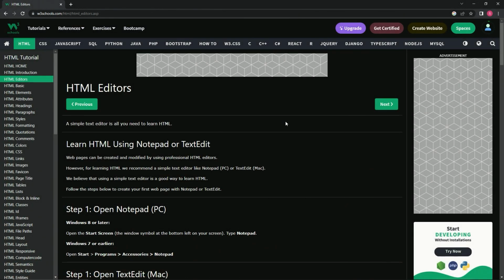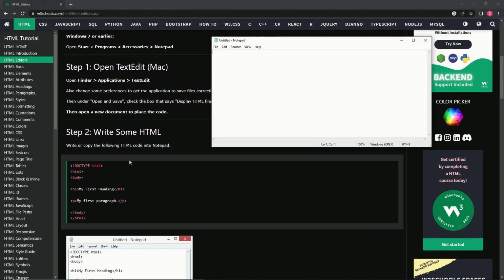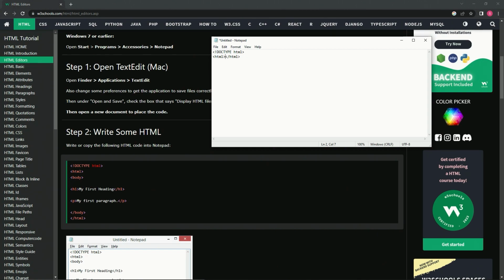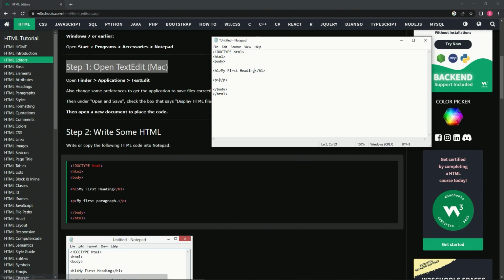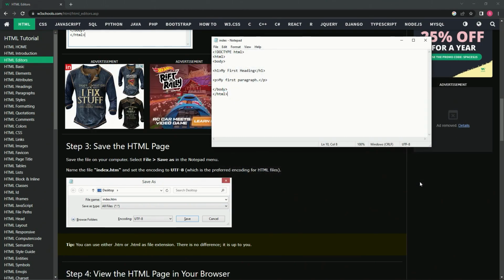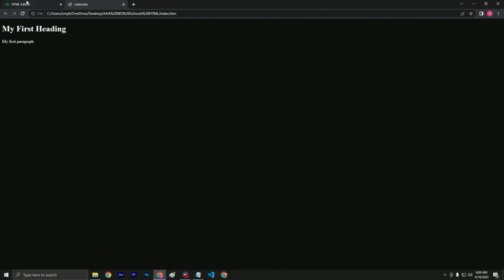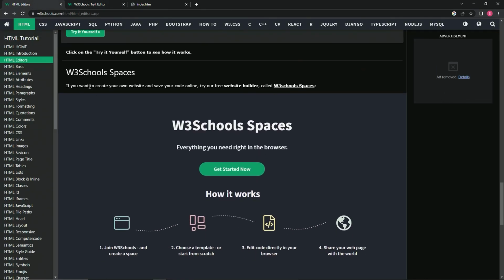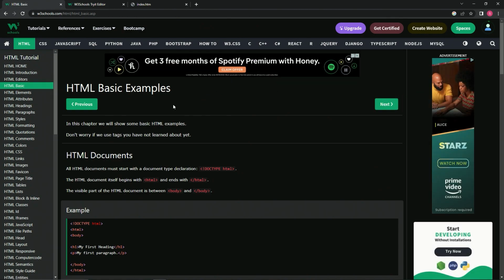(SCRAPPED) Master HTML with W3Schools: HTML Editors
🎯 Get started with the Master HTML with W3Schools skill building (skill-ding) series! In this lesson, we introduce you to HTML editors and guide you through creating your first webpage using simple text editors like Notepad (PC) or TextEdit (Mac). 🎯

In this lesson, we cover:

An introduction to HTML editors 📝
Using Notepad (PC) and TextEdit (Mac) for learning HTML 🖥️
Step-by-step instructions to create and save your first HTML page 📚
Viewing your HTML page in a browser 🌐
Introducing W3Schools Spaces, an online website builder 🚀